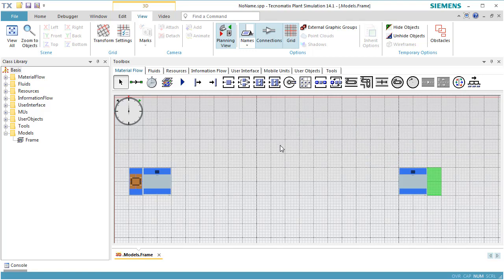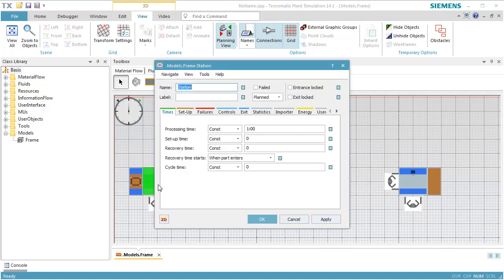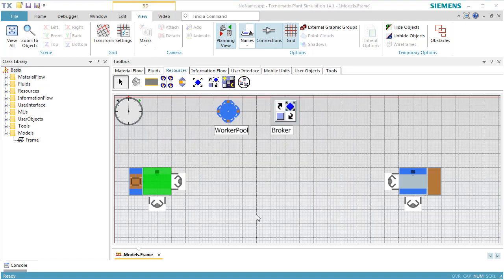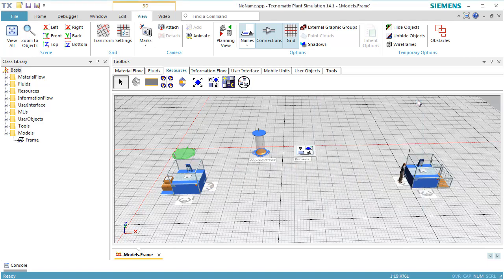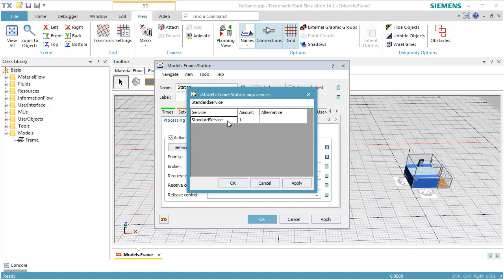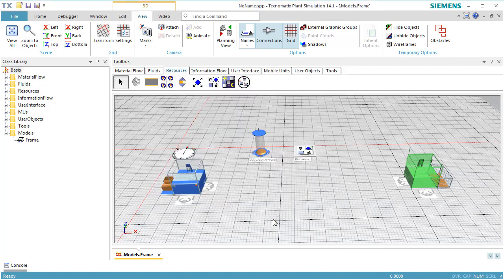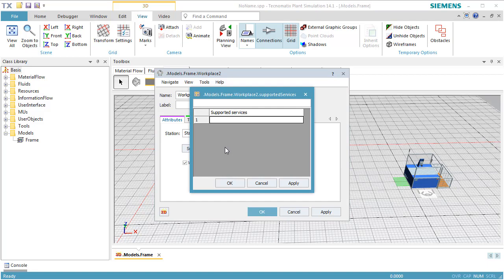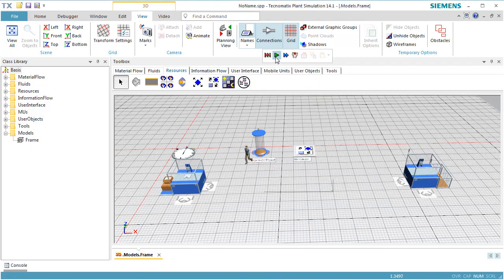[Plant Simulation]-Tập 7: Công nhân mang các bộ phận giữa các nơi làm việc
Trình bày cách mô hình công nhân mang các bộ phận giữa các trạm.

| CONNECT |
👩Sales-Marketing: 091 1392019 ( Ms.Nguyễn Linh )